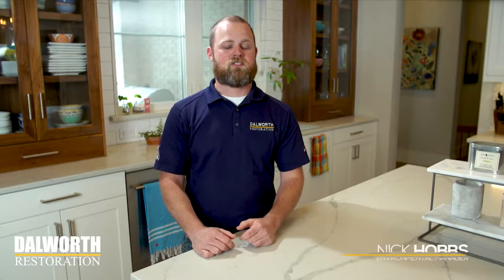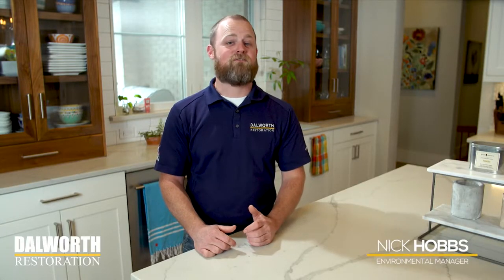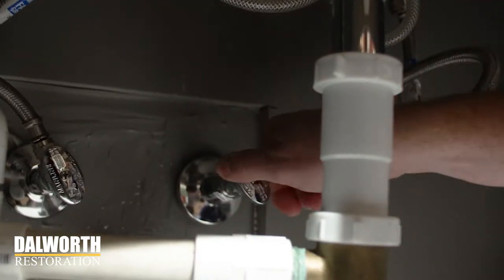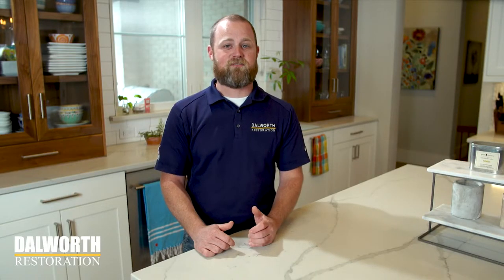Refrigerator Ice Makers Can Cause Floods | How to Turn Off Water Valve to Fridge | Vacation Prep Tip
When going on vacation, it is important to shut off water valves. Including your ice maker water valve. You could come home to a flooded house if it decides to come loose.

Refrigerators and ice makers need to be inspected regularly to make sure all parts are functioning correctly. If not properly maintained, these appliances can leak, which causes a potential for water damage and mold damage. Water and mold can damage your kitchen and its floors and walls, as well as floors in your residential or commercial property.

If you have a flooded kitchen due to a refrigerator or ice maker leaking, contact Dalworth Restoration for water and flood cleanup services in the Dallas/Fort Worth Service Area. We are standing by to take your call at our 24/7 Emergency Hotline for your emergency leak repair.

Refrigerator and Ice Maker Leak Tips
Here are a few possible causes of Refrigerator & Ice Maker Overflow:

Clogged or Frozen Defrost Drain
Damaged or Loose Water Lines
Damaged Water Tank Assembly & Water Filter Housing
Damaged or Rusted Drain Pan

If you have pressurized lines bringing water into any of your appliances, check these supply lines on a regular basis. Make sure that all fittings are tightened and that there is no damage to the lines themselves. If your refrigerator or ice maker leaks or floods, call Dalworth Restoration today at for an Inspection and Estimate for all of our water cleanup and water damage restoration services.

Read more about refrigerator and ice maker water damage and how to prevent a costly mistake before leaving for your next vacation!

Dalworth Restoration Video Transcription:
Jeremy: If you’re taking a road trip, don’t forget to prepare your home against flooding. Here’s Dalworth Restoration with a helpful tip.

Nick: Your refrigerator’s ice maker could turn into a flood maker while you are away. Turn off the valve before you leave to prevent finding a flood when you get home.